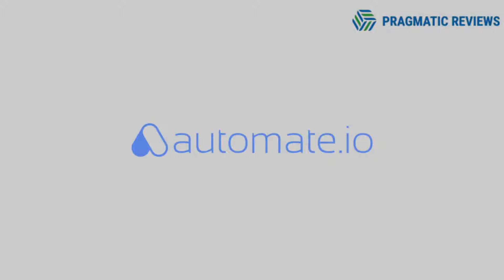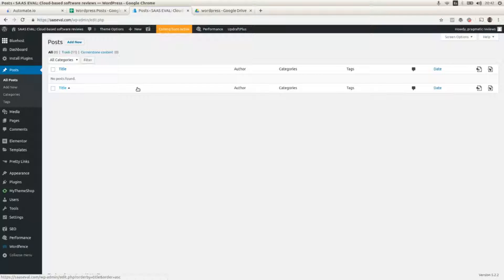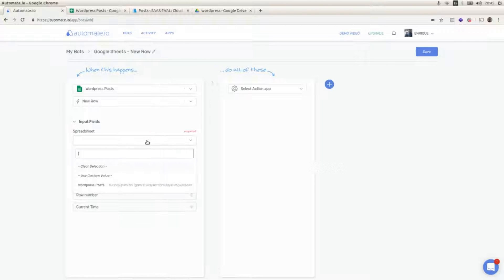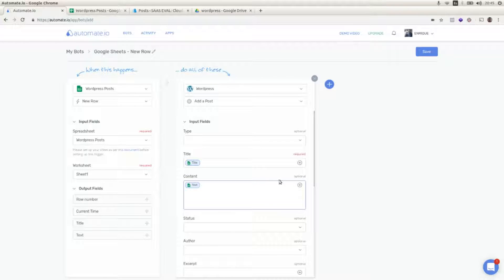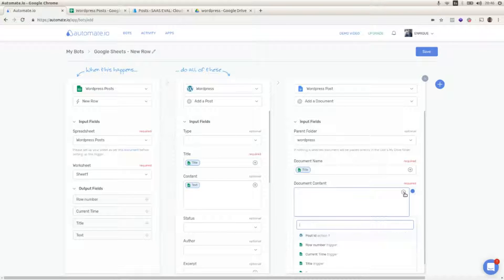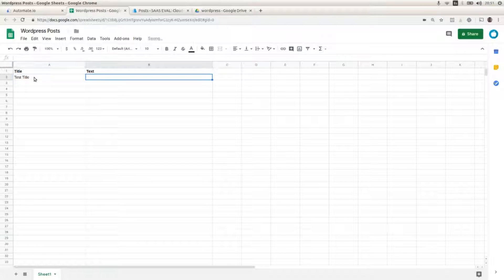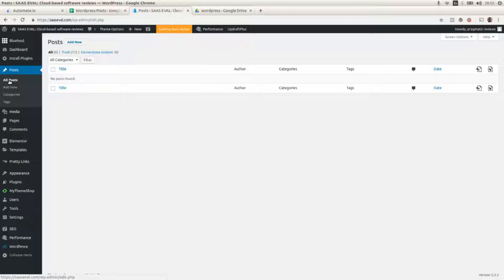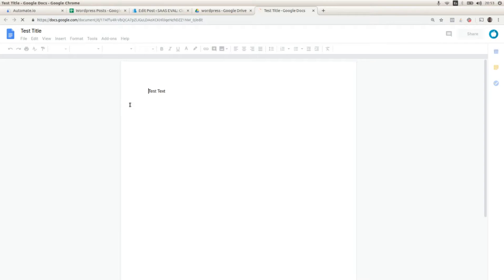Automate.io | How to create a Multi-Step Bot